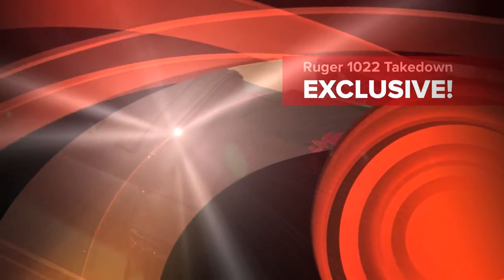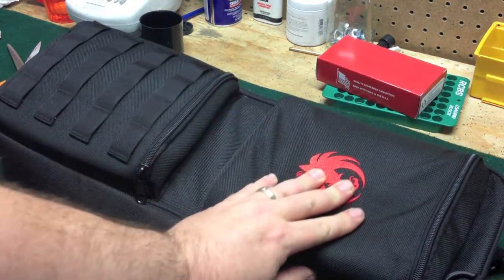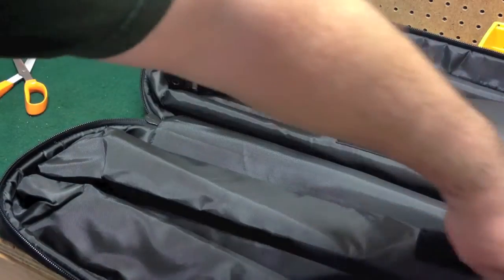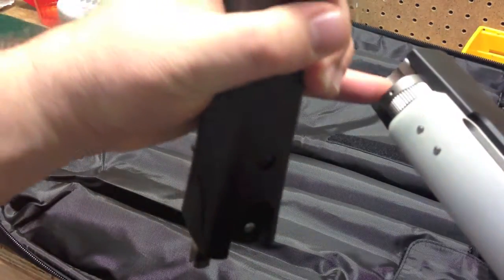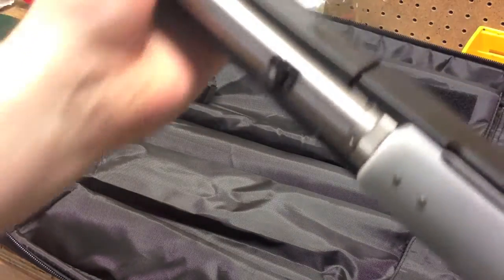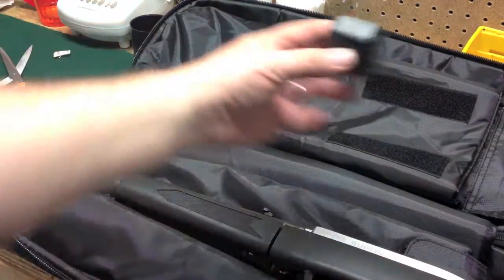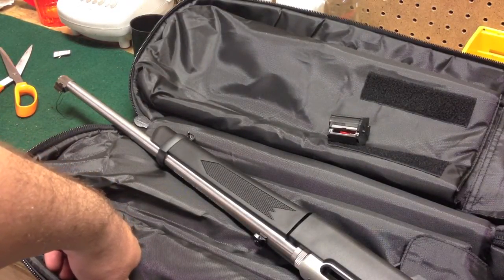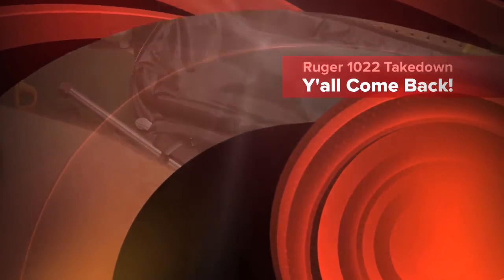Ruger 10/22 Takedown Exclusive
This is a J&J Firearms exclusive review of the new Ruger 10/22 Takedown rifle.  This rifle was just announced yesterday!  Take some time and watch the video.  There's an important piece of information you need to know in here.